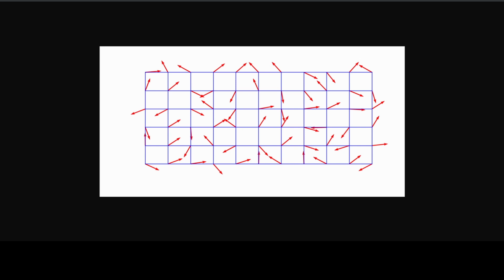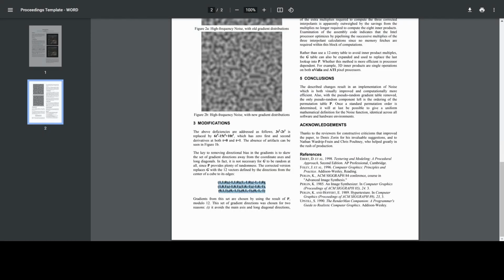Procedural Terrain Generation - 3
Shows a demo of a map generation tool that uses a custom implementation of Perlin noise and Fast Poisson Disk Sampling in 2D. The demo includes the visualized noise and sampling outputs along with a 3D visualization tool for the terrain.